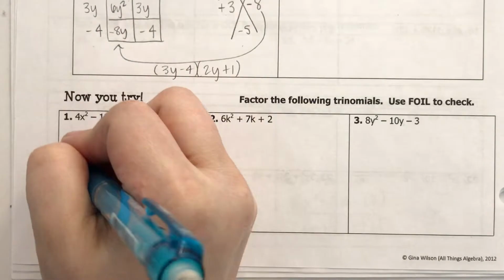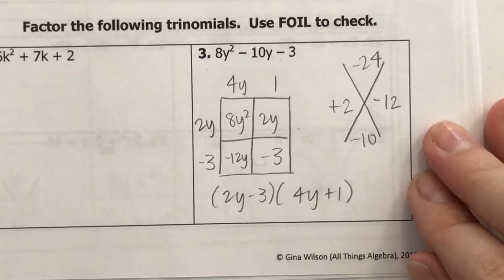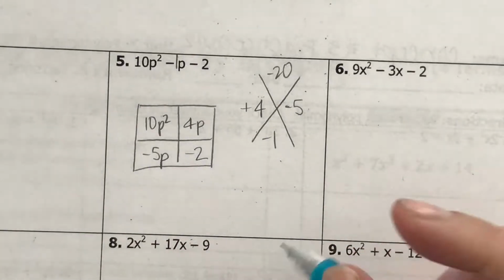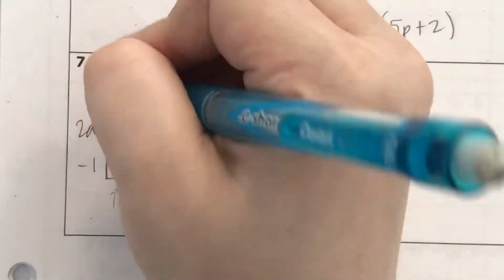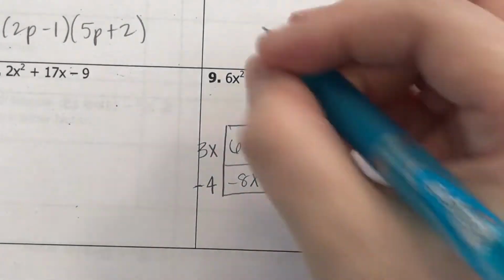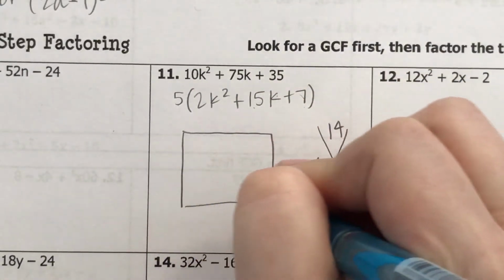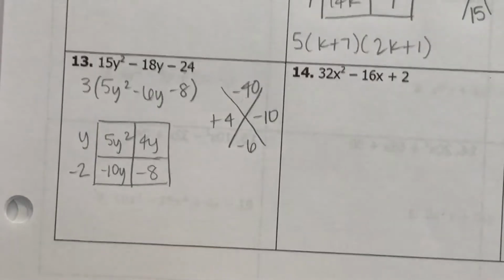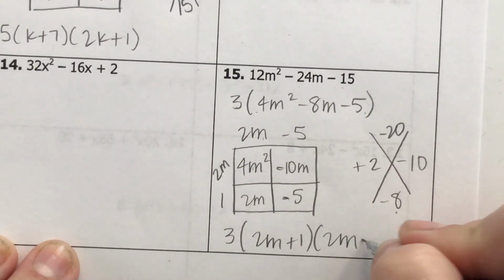Concept #3: All other examples